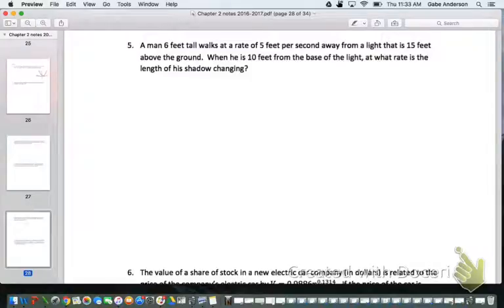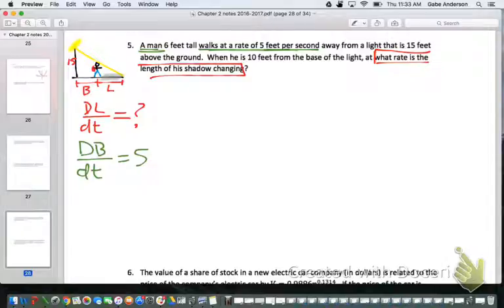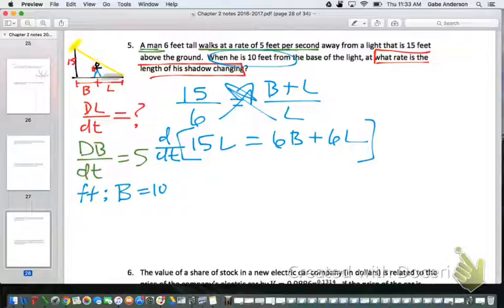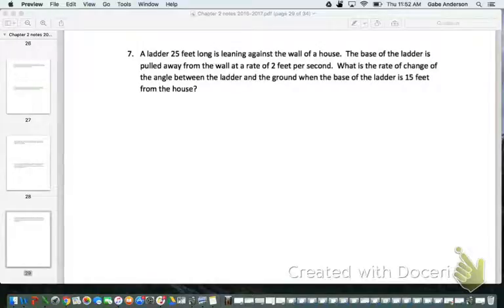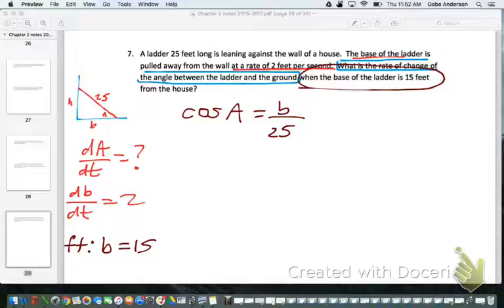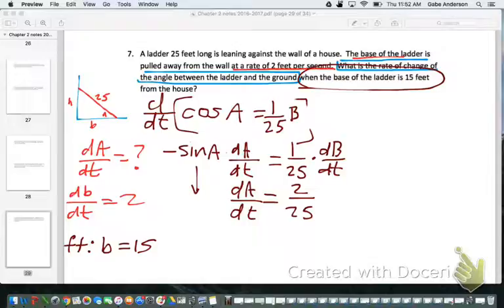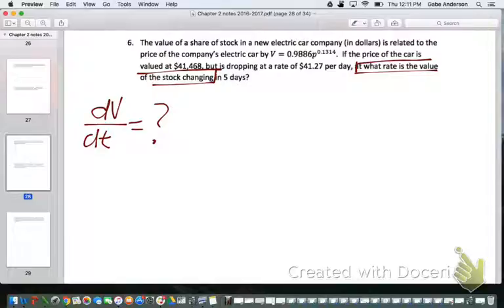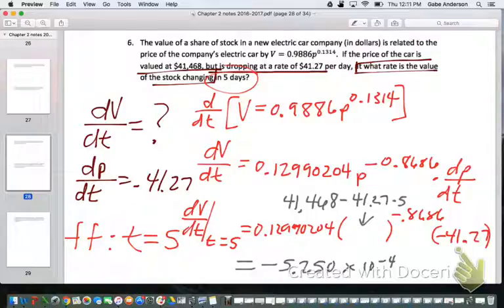ab 2.6b (9/22/16)